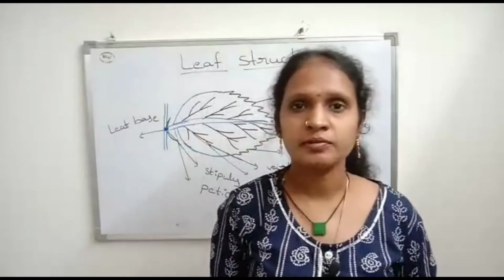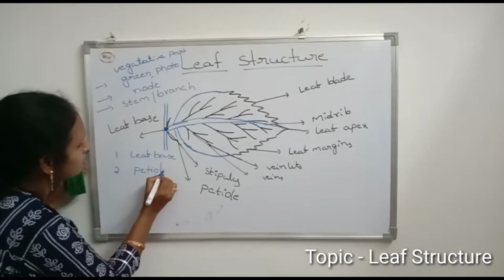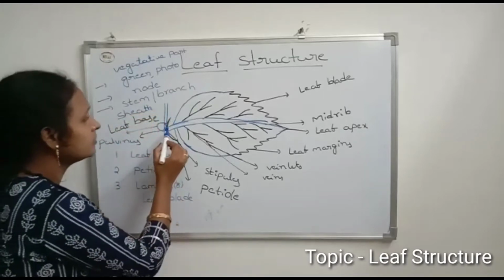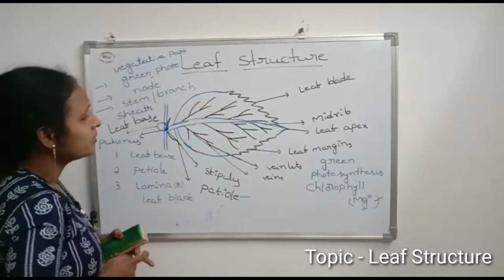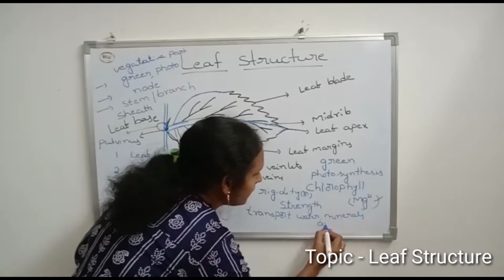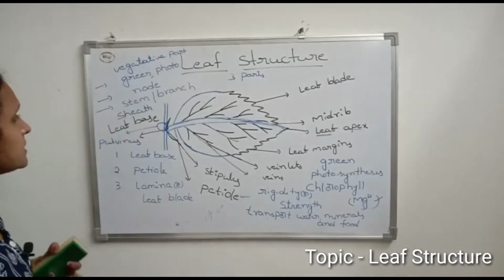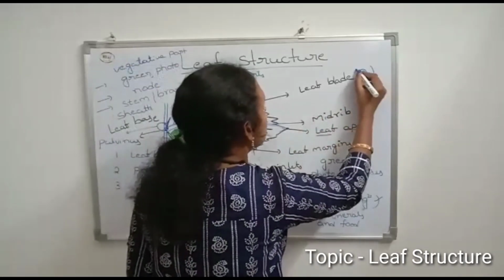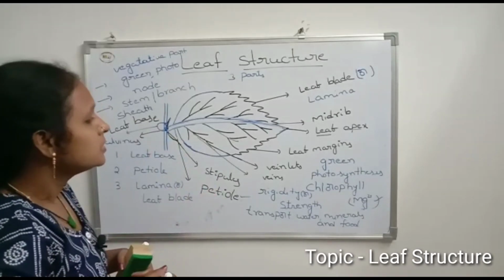Leaf Structure by Padmavathi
Padmavathi Biology classes
Inter biology classes
Inter botany classes
Root System Types
Online biology classes
Root Modification Part - 2 By Padmavathi
English medium Inter biology classes
Biology classes By Padmavathi
Botany classes
Telugu medium Inter biology classes